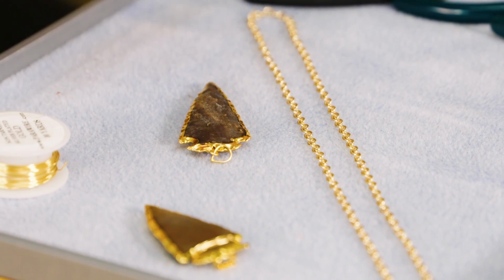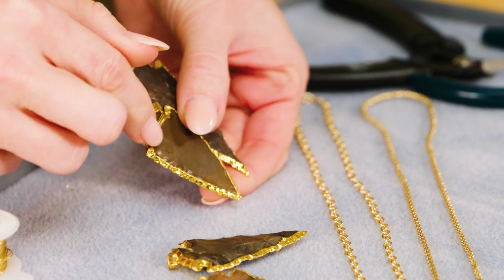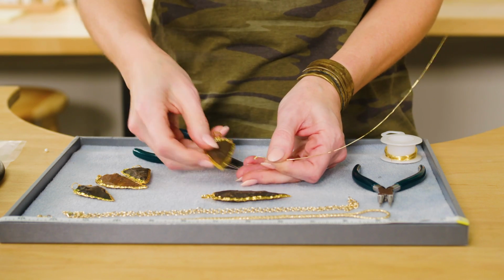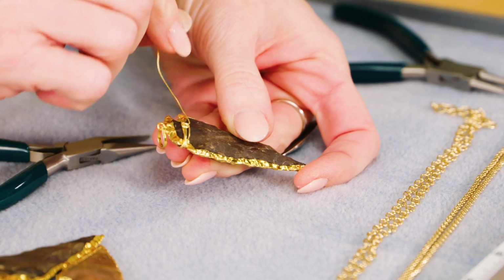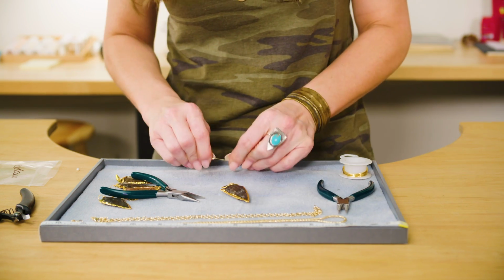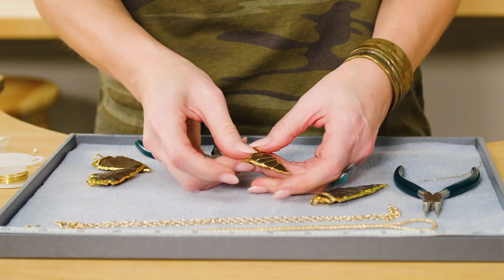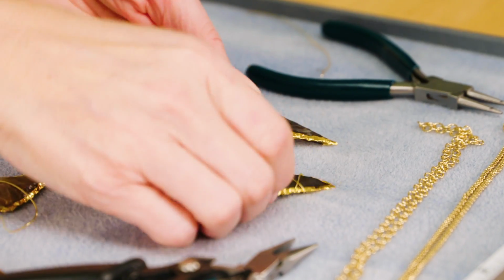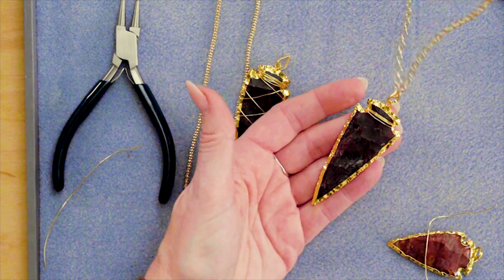Game of Thrones Inspired Necklace | I Made This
On this episode of I Made This, Susan and Alicia show you step-by-step how to make your Game of Thrones inspired "Dragonglass Necklace" for the Game of Thrones final season!